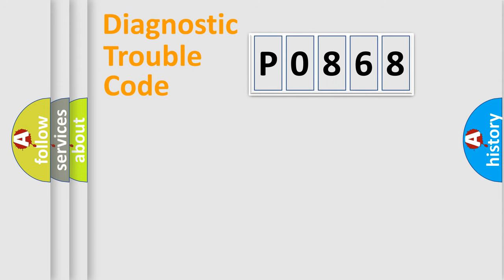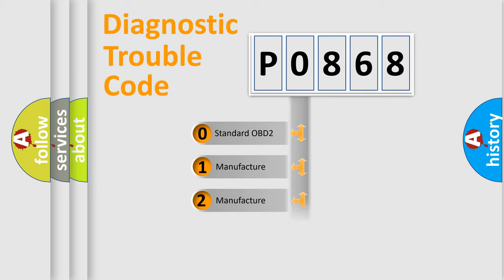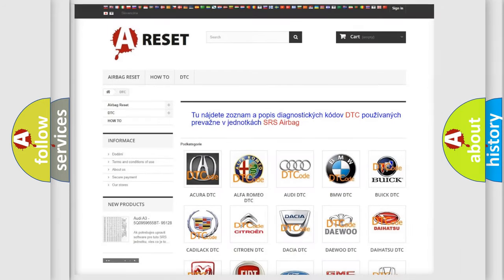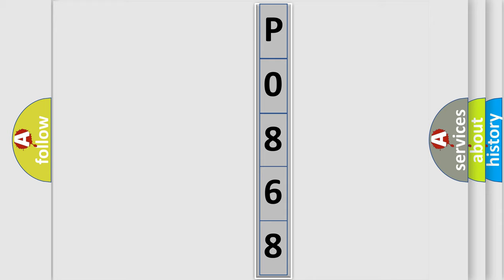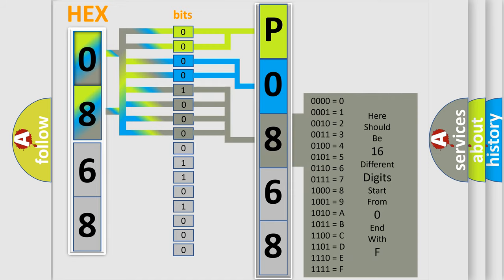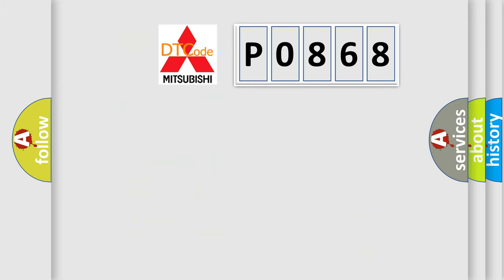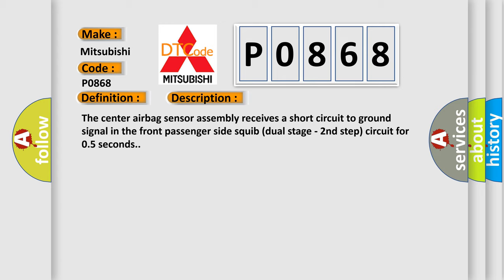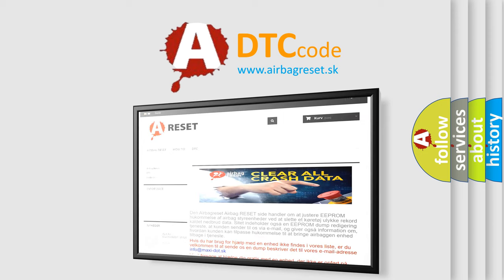DTC Mitsubishi P0868 Short Explanation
Contents:
0:21 Basic DTC analysis according to OBD2 protocol standard.
1:48 Insight into programming
2:58 A diagnostically understandable description of the Diagnostic Trouble Code
3:05 Basic error definition

Make:
Mitsubishi
Code:
P0868
Definition:
Short to GND in Front Passenger Side Squib 2nd Step Circuit
Description:
The center airbag sensor assembly receives a short circuit to ground signal in the front passenger side squib (dual stage - 2nd step) circuit for 0.5 seconds.
Cause:
 Front passenger airbag assembly (front passenger side squib,dual stage - 2nd step) Center airbag sensor assembly Instrument panel wire Instrument panel wire assembly